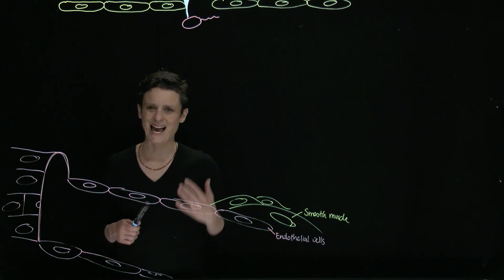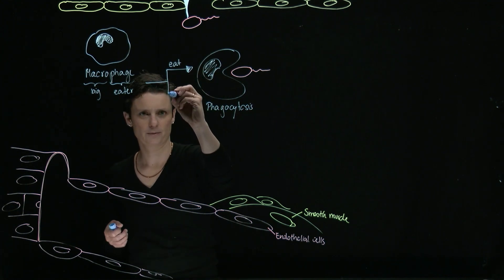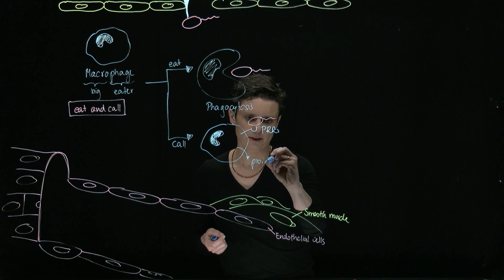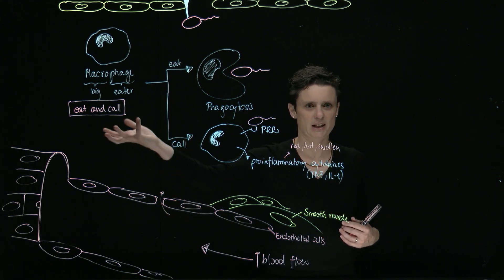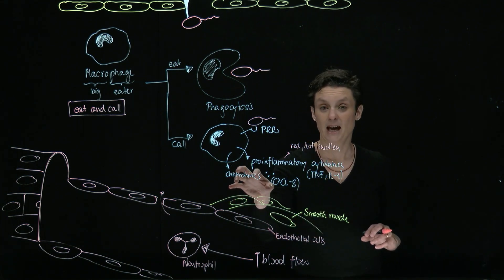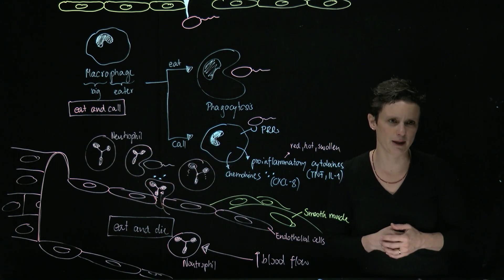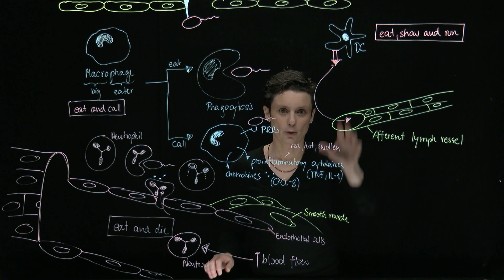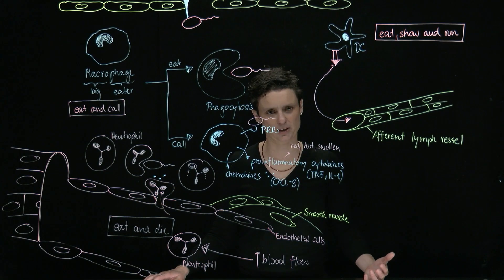Brandl's Basics: Activation of the Innate Immune System upon bacterial infection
This video describes the activation of the Innate Immune System upon infection with extracellular bacteria. It introduces function of the macrophage, the neutrophil and the dendritic cell.